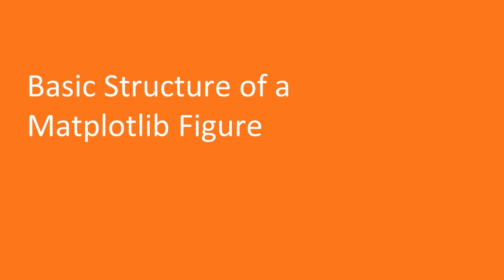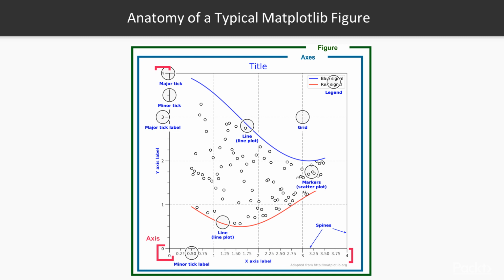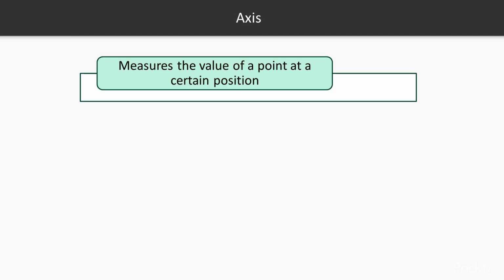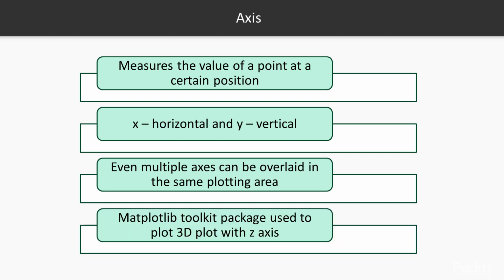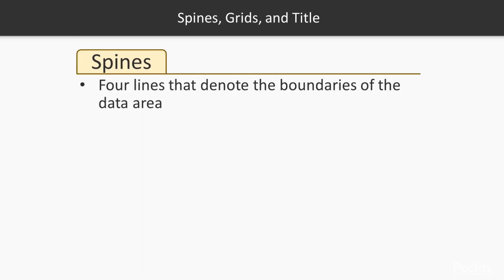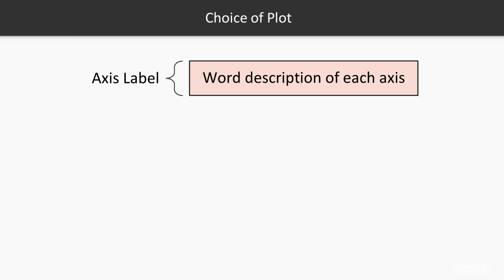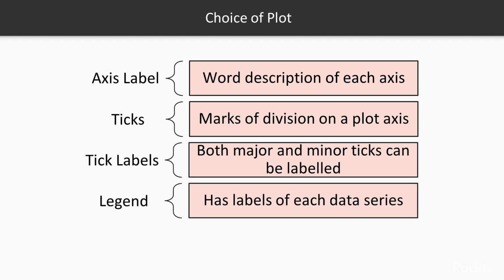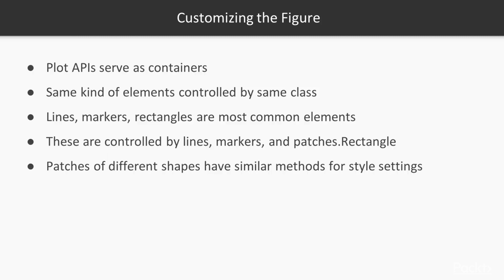Python Data Visualization with Matplotlib 2.x :Basic Structure of Matplotlib Figure|packtpub.com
Before we go ahead in our journey of plotting figures, we need to understand the basic structure which will let us code well and get the right output.
• Explore the glossary of a Matplotlib figure